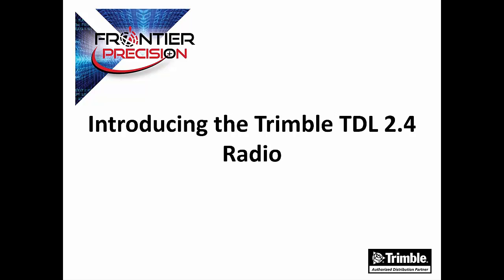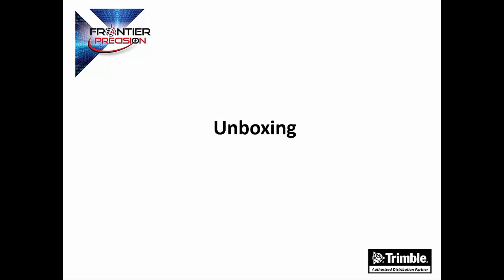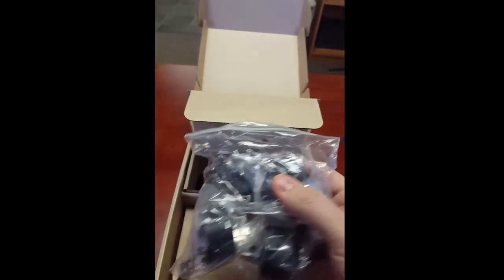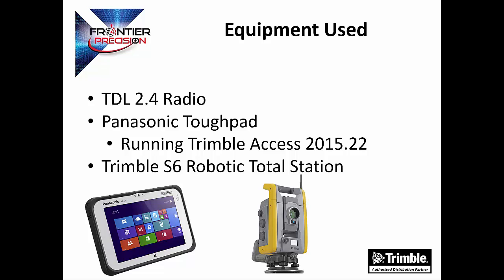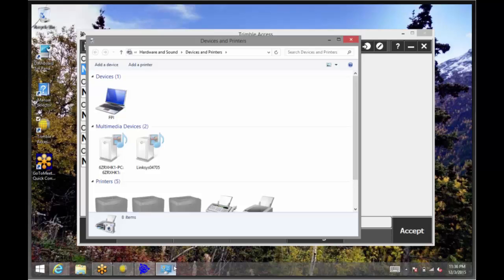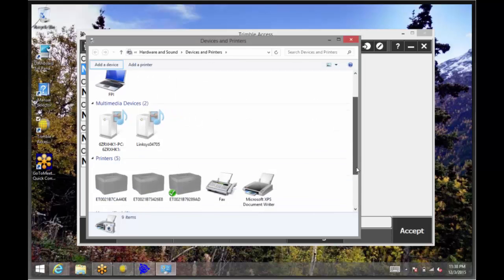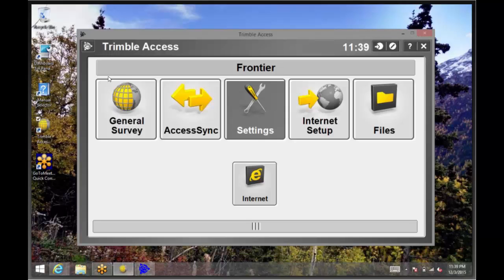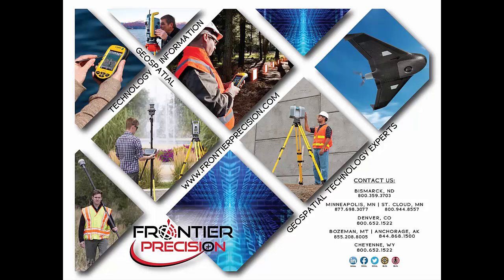Introduction to the Trimble TDL 2.4 Radio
In this video we introduce you to the Trimble TDL 2.4 Radio. This radio is a useful tool for people running Trimble Access on a device that does not have an internal radio. The TDL 2.4 Radio allows you to connect to any Trimble robotic total station.